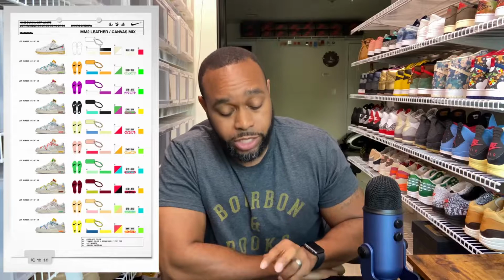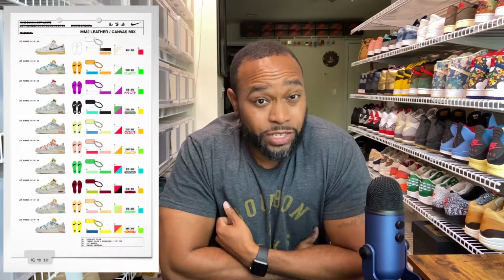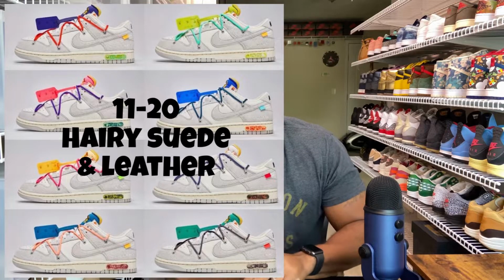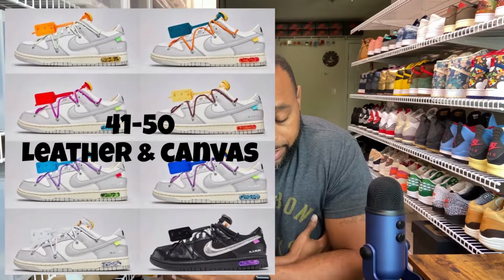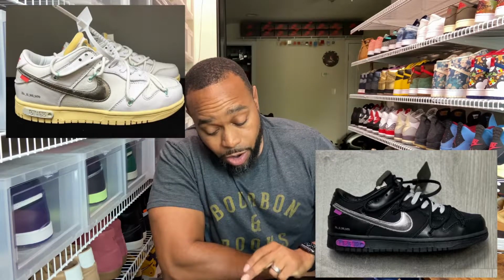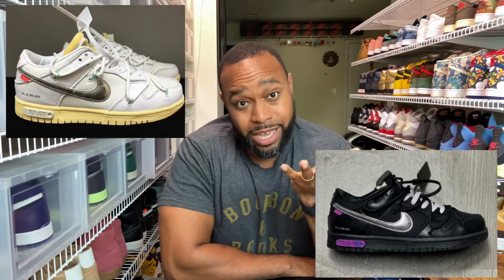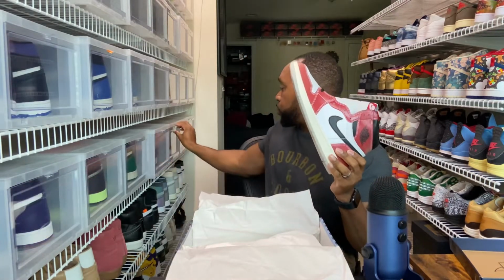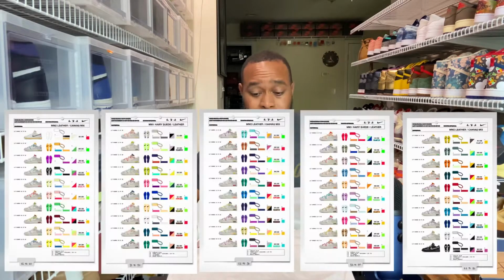VIRGIL ABLOH IS GIVING US 50 OFF WHITE x NIKE DUNKS - IS DUNK FATIGUE SETTING IN YET!?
CHRISTMAS IN THE SUMMER. VIRGIL IS NOT GIVING US 20 DUNKS BUT WE ARE GETTING 50 OFF WHITE x NIKE DUNKS STARTING THIS SUMMER. GET YOUR POCKETS READY BECAUSE THE MADNESS BEGINS.